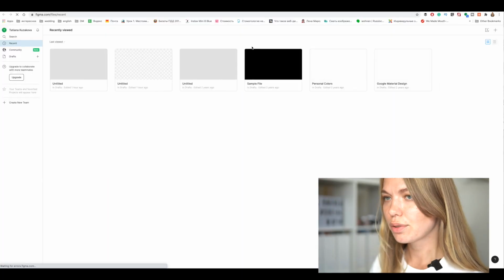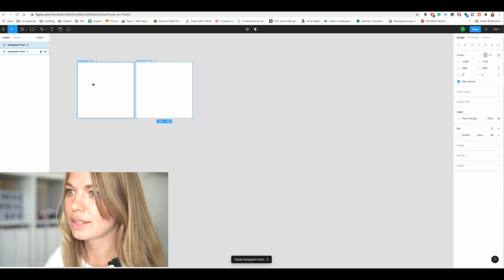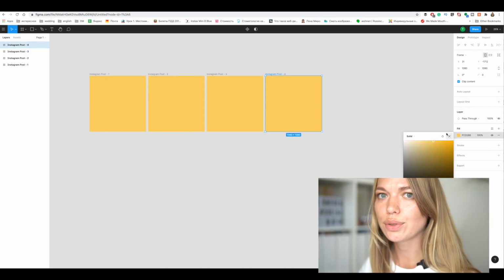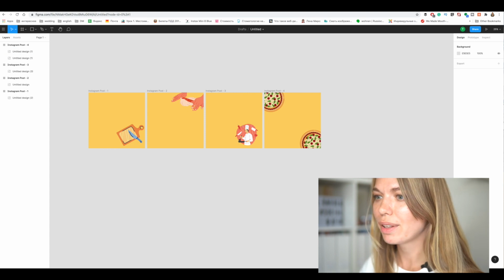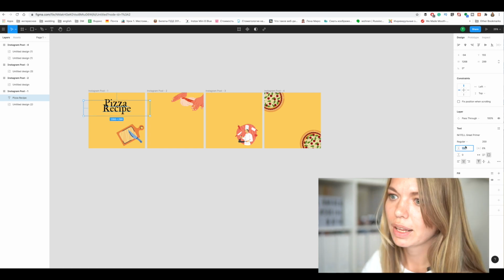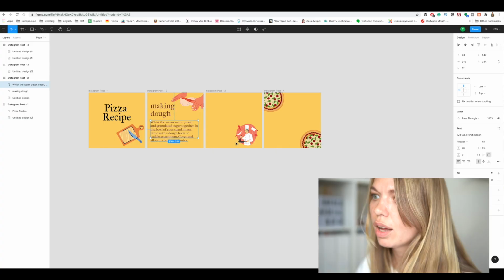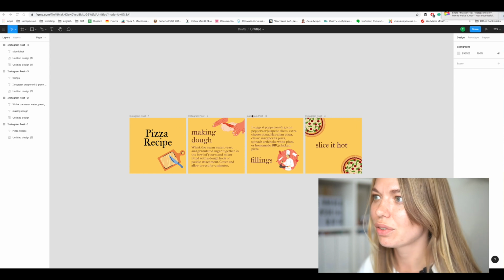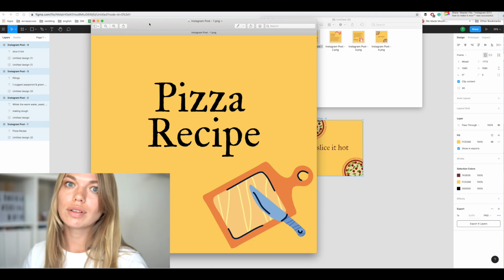Instagram Carousel Posts (Step-by-step tutorial with Figma)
Instagram Growth Sprint (Day 12/30)

Carousel posts on Instagram generate a lot of engagement. This is one type of posts that can help your account grow faster, as it generates a lot of savings and shares. Carousel posts are shown in the feed to the users one by one, which means when the user says in the feed first slide of the carousel post, the next time the Instagram algorithm is going to show the second one, and so on until all posts will be shown. That means people who publish carousel posts in their feed generates much more exposure than the single posts. in this video, I am sharing how to design carousel posts in the free program Figma within just a few minutes.

🚀 Instagram Growth Sprint: Instagram IGTV How to make it (IGTV editing apps, IGTV captions, IGTV optimization) (Day 11/30)